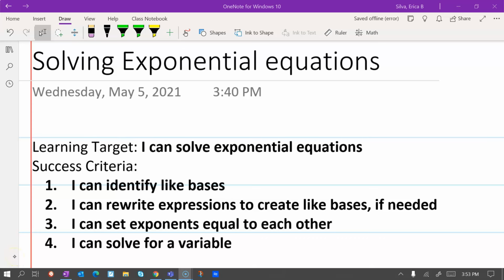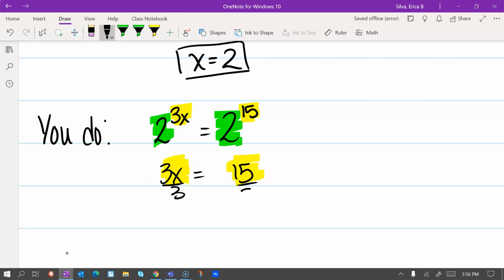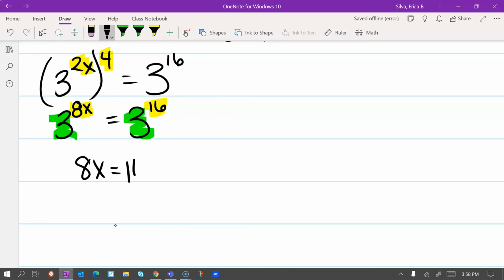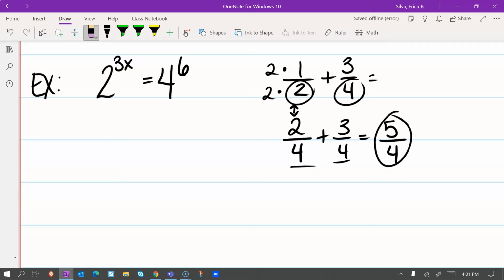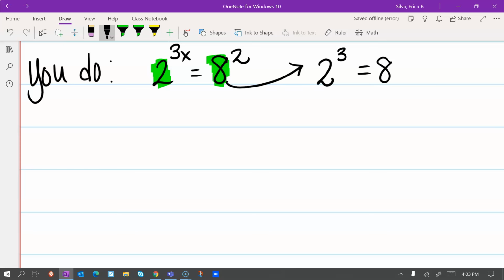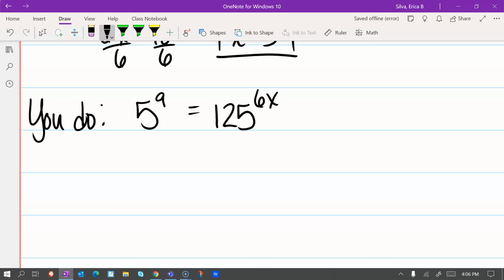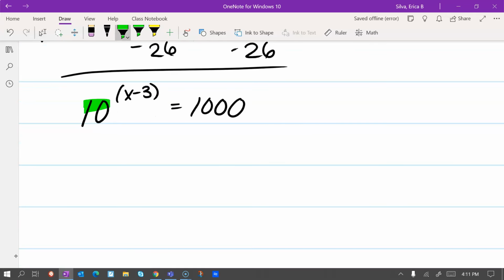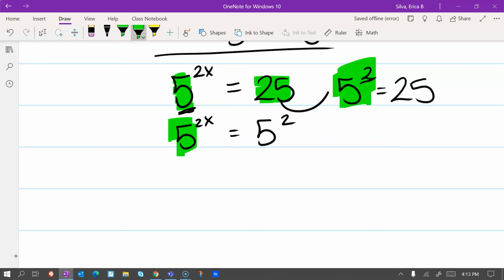Solving Exponential Equations